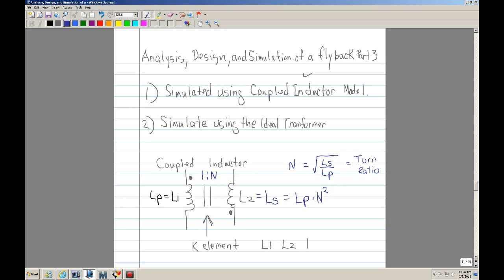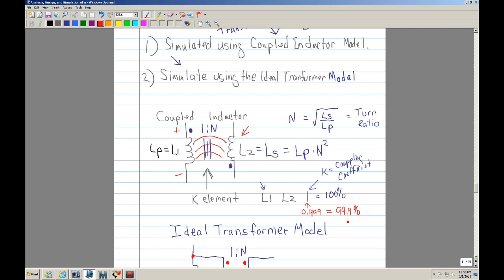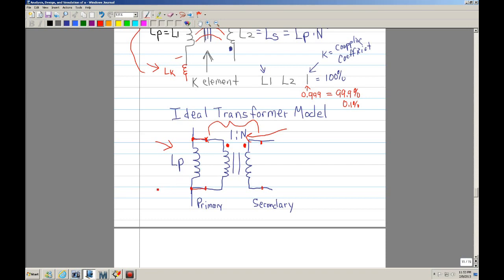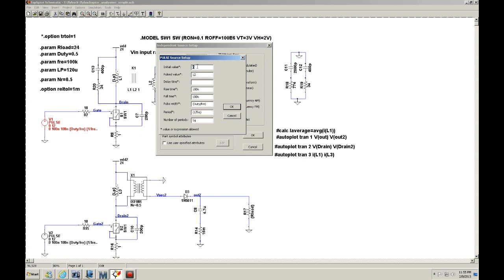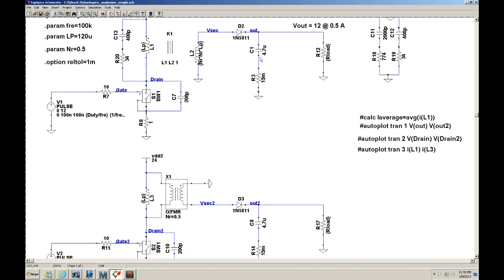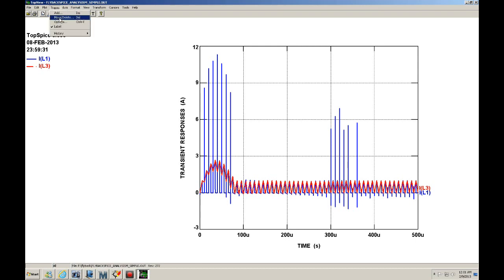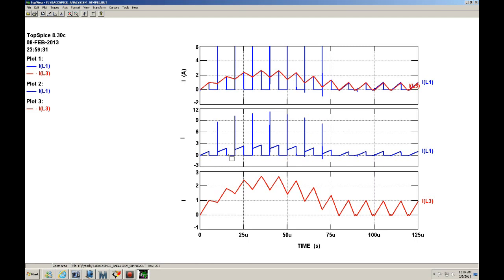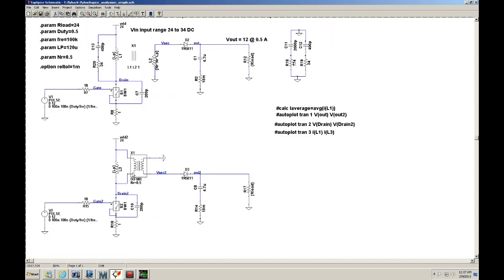Analysis and Design of a Flyback; Part 3, How to Model the Transformer.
Video 4

In this video, I show how to model the flyback transformer. I introduce the coupled inductor model and the ideal transformer model. I show that both are equivalent and each have its advantages and disadvantages. For comments, questions can be posted here or can be emailed to

My your simulation always converge ;-)

Robert